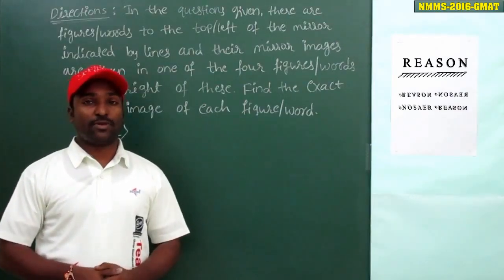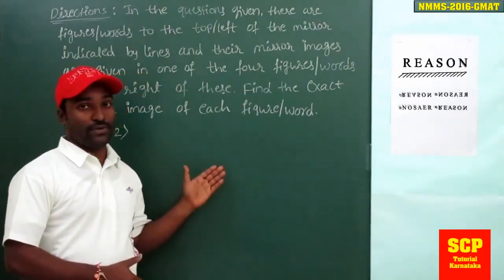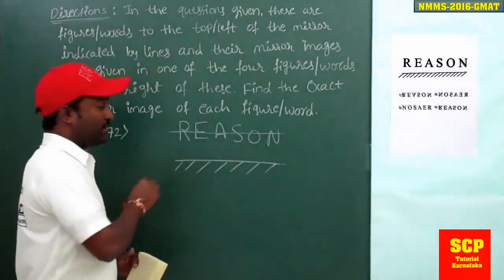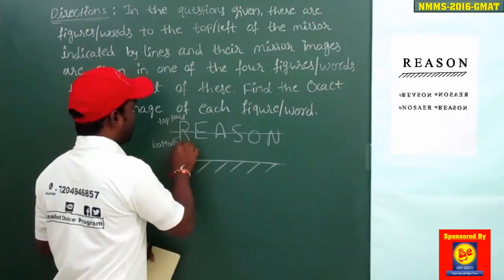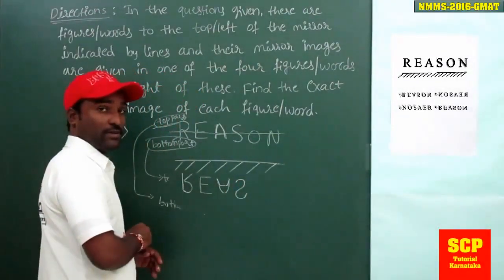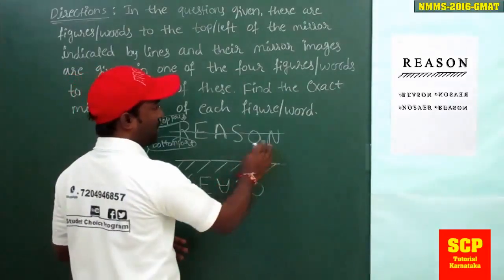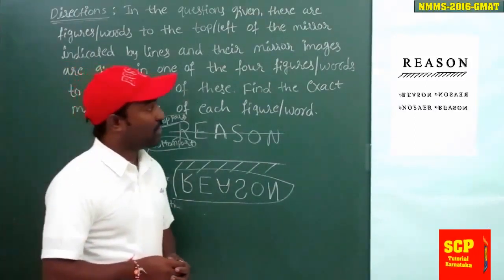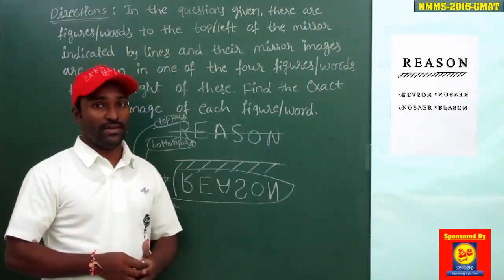Q.No-72-NMMS-2016 Question Paper-Karanataka State Exam Paper